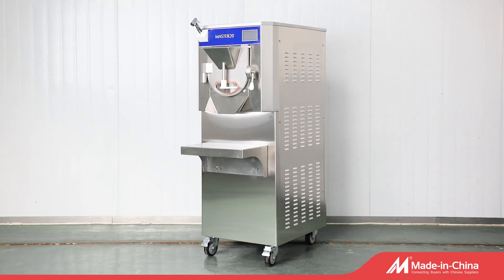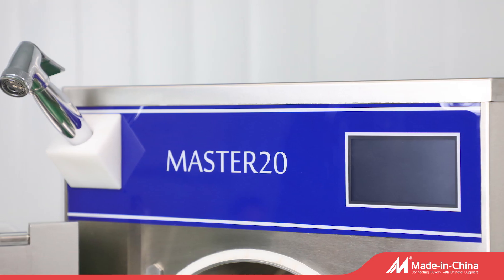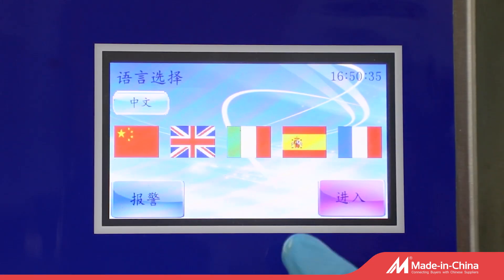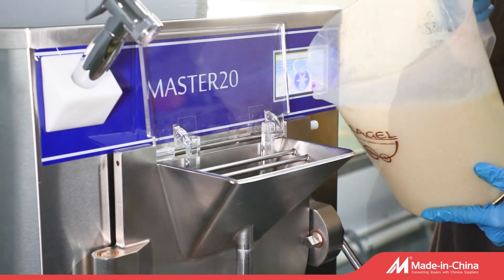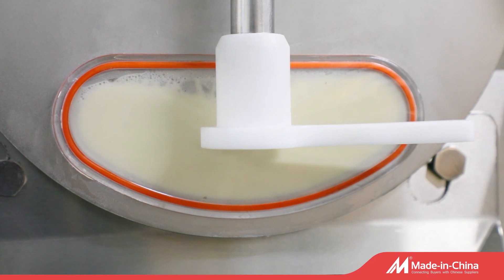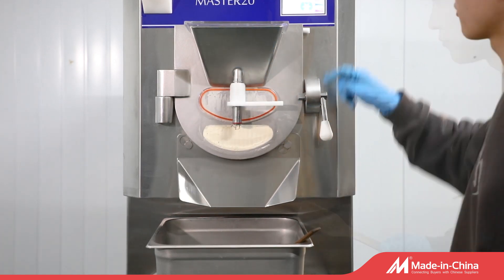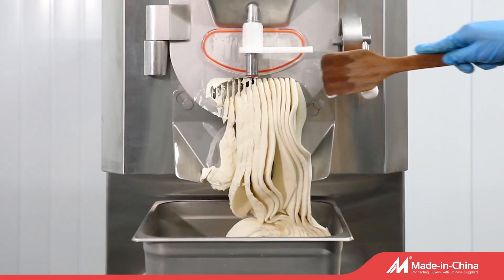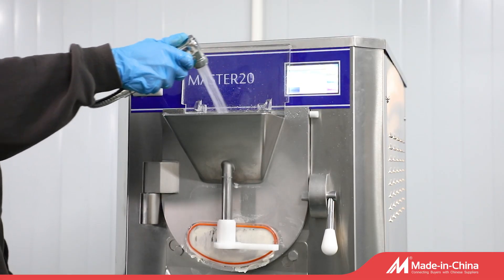MASTER20 gelato ice cream machine batch freezer Gelato maker China factory able well well kool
MASTER20 gelato machine ice cream machine batch freezer Gelato maker machine China factory able well well kool
We have hot sale MASTER series,IC series and SE series,and HU15S ice cream machines.
We have our own engineers team,all products can be customized according to customers' request.